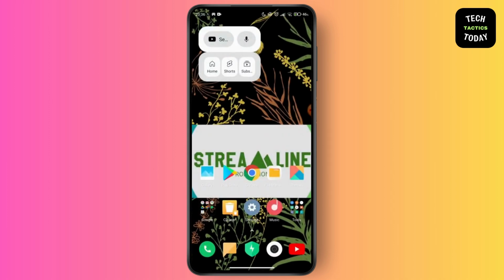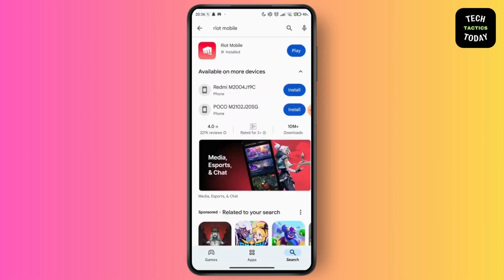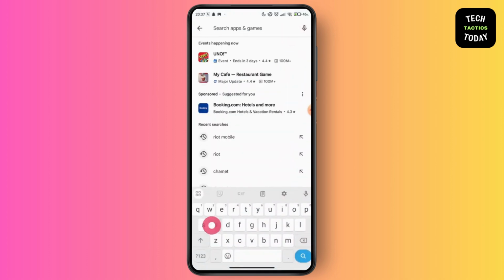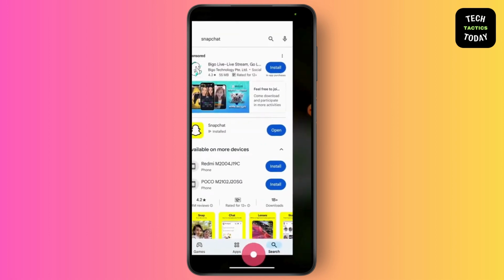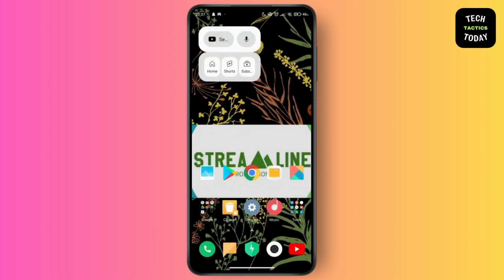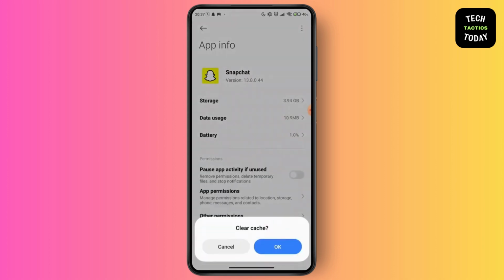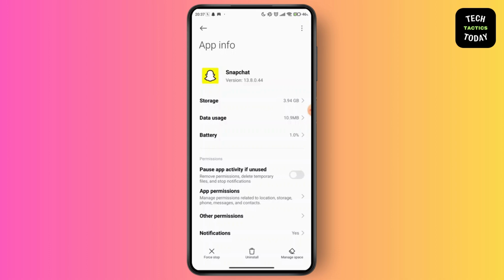How to Fix Snapchat App Could Not Accept Friend Request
Are you having trouble accepting friend requests on Snapchat? In this video, we’ll walk you through the troubleshooting steps to resolve the “Could Not Accept Friend Request” issue, so you can start connecting with your friends again on Snapchat.

Ensure you have a stable Wi-Fi or mobile data connection for seamless Snapchat usage.
Update the Snapchat App

Make sure you're using the latest version of Snapchat by updating the app to avoid compatibility issues.
Verify Your Snapchat Account

Learn how to verify your account and ensure there are no restrictions preventing you from accepting requests.

Step-by-step guide to clear your app cache to fix any temporary data issues.
Check for Snapchat Server Outages

Find out how to check if Snapchat servers are down, which may affect your ability to accept friend requests.
Manage Friend Request Limits

Understand Snapchat’s friend request limits and how they might be affecting your ability to accept requests.

Learn how to log out and back in to reset your account’s functionality.
Reinstall Snapchat

How to uninstall and reinstall Snapchat to fix persistent issues.
Contact Snapchat Support

What to do if the issue continues after all steps, including reaching out to Snapchat support for assistance.
Additional Tips:
Check for App Glitches: Learn how to troubleshoot minor app glitches that may prevent accepting requests.
Update Device Software: Ensure your device’s software is up to date for compatibility with the app.
fix Snapchat could not accept friend request, Snapchat friend request issues, Snapchat app troubleshooting, fix Snapchat problems, Snapchat request error fix.